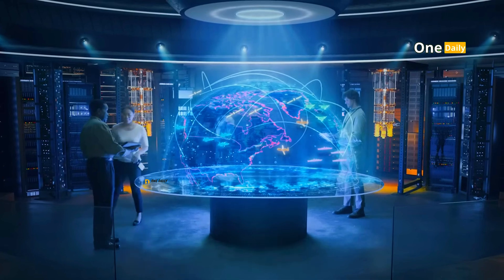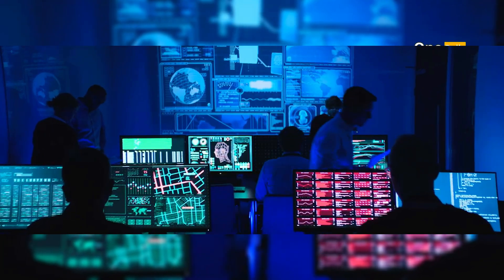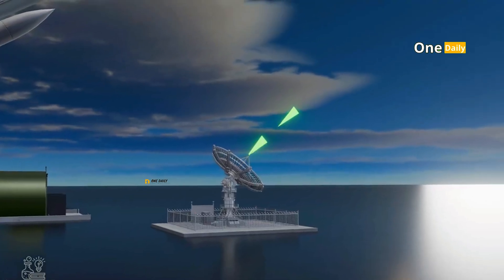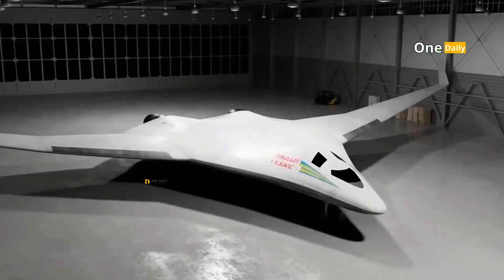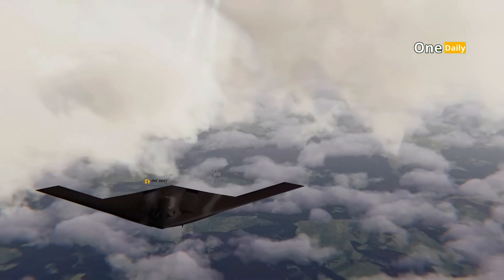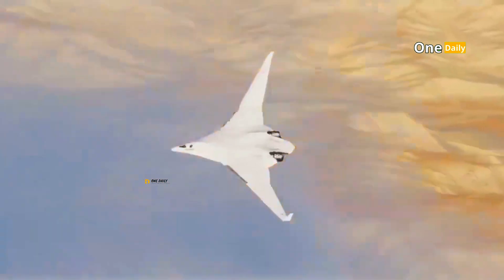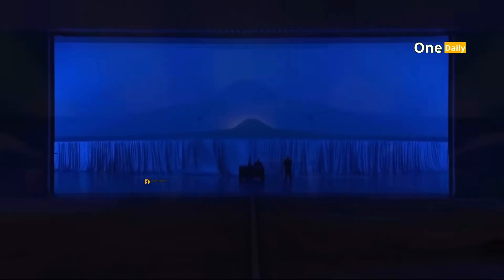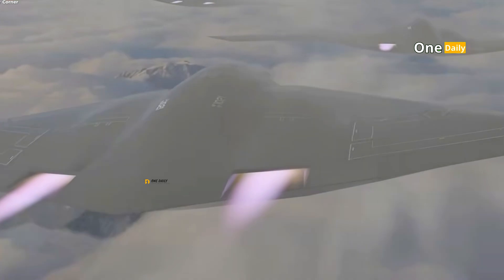PAK DA vs B-21 Raider Who Will Dominate the Skies in 2025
Welcome back to the One Daily Channel. In Each captivating episode, we explore the Latest, modern engineering marvels that Man has discovered in the world.

B-21 Raider vs PAK DA: Stealth Bomber Technology Battle for Global Dominance

B21 Raider Takes on PAK DA in EPIC Stealth Showdown

PAK DA vs B21 Raider The REAL Difference in Stealth Technology

B-21 Raider Takes On PAK DA in SHOCKING Stealth Bomber Showdown

Global Dominance at Stake in Stealth Bomber TECH WAR

PAK DA vs B-21 Raider Who Will Dominate the Skies in 2024

What Happens When B-21 Raider Meets PAK DA in Stealth Bomber Battle

The competition in the world of military aviation is heating up with the presence of two new generation strategic bombers: the B-21 Raider from the United States and the PAK DA from Russia. Both aircraft are designed to change the global air defense landscape, with advanced stealth technology, extraordinary operational range, and state-of-the-art weaponry. But who is superior? In this video, we will compare the B-21 Raider and the PAK DA based on their technology, flight capabilities, weaponry, and strategic role on the modern battlefield. Will the B-21 Raider maintain America's dominance, or will the PAK DA become a serious threat in the skies by 2025? Watch this video to find out!

00:00:00 Opening
00:13:28 Introduction
02:17:08 Stealth Technology
03:55:28 Flight Capability and Range
05:15:25 Armament
06:20:00 Avionics and Sensor Systems
07:32:04 Cost and Development Status
08:24:03 Doctrine and Strategic Role
09:18:12 Future

One Daily is a YouTube channel dedicated to the fighter - Military enthusiasts. Whenever you are curious or a lover of this mysterious world, our videos are made for you!

We publish updated ones on our Youtube channel and many more articles on our website.

Please keep the comments section respectful. All spam, insults, or trolls will be deleted.

Reference:
Northrop Grumman - B-21 Raider Overview
Russian Military PAK DA Details - Defence Blog
The Drive - Stealth Bomber Comparison
National Interest - Future of Strategic Bombers
Military Watch Magazine - PAK DA and B-21 Developments